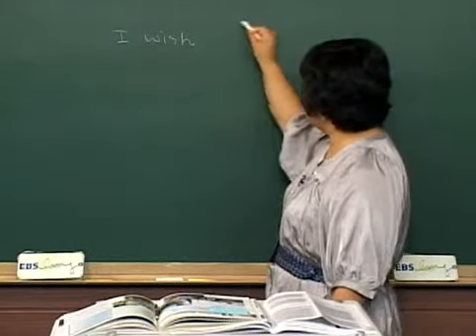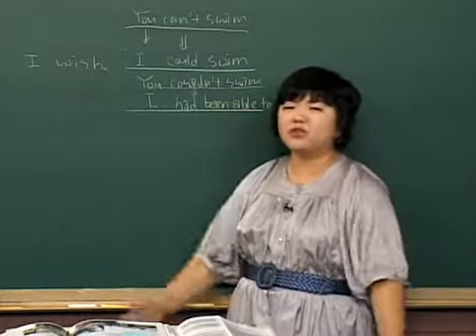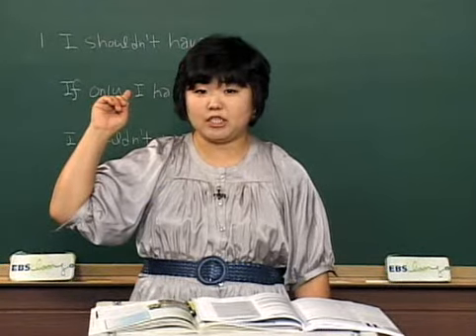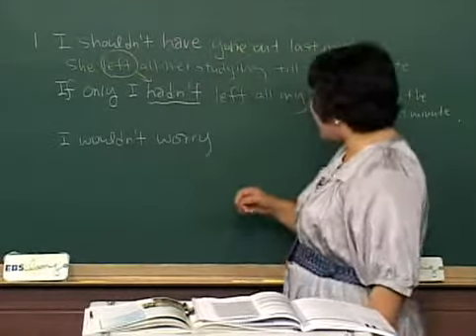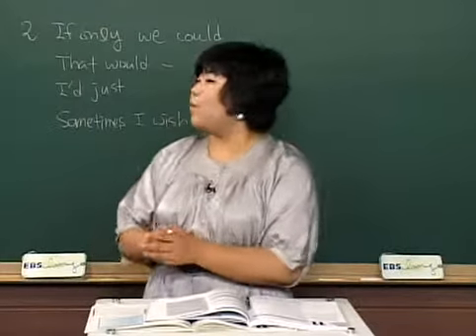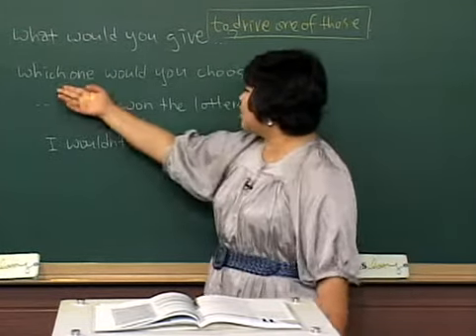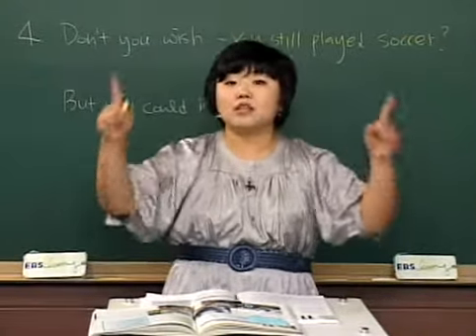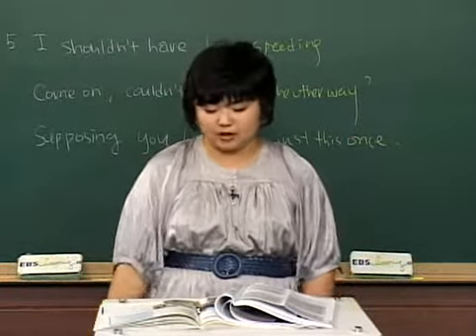Oxford 회화 05 Headway Purple Step 2 #13 교재 11과 In your dreams 1